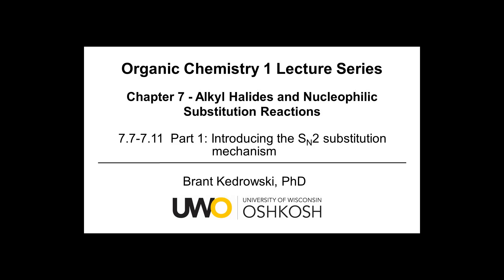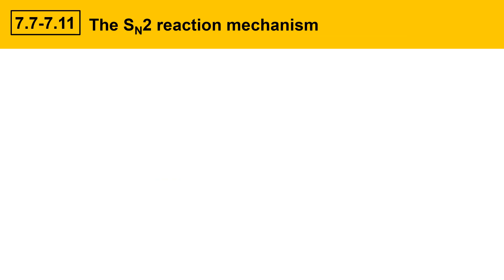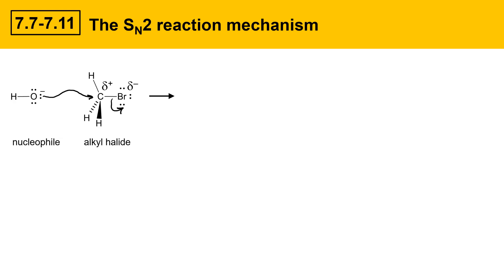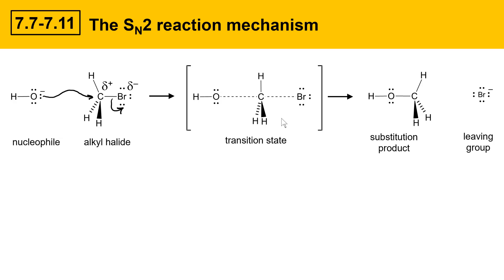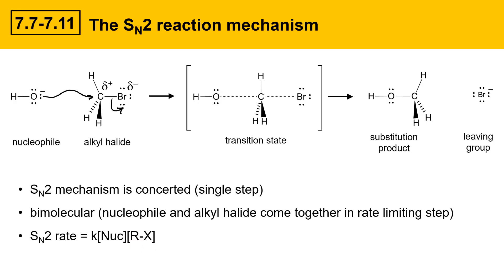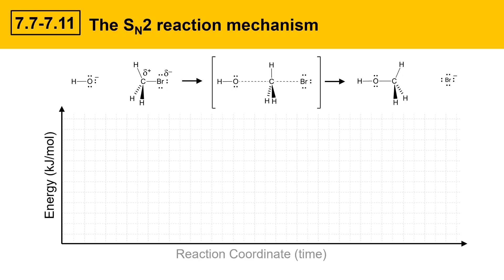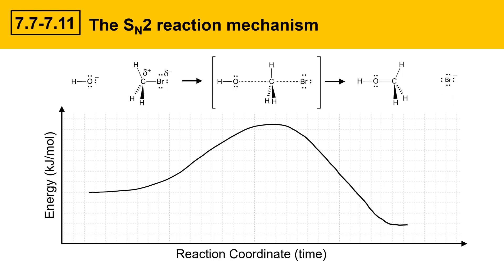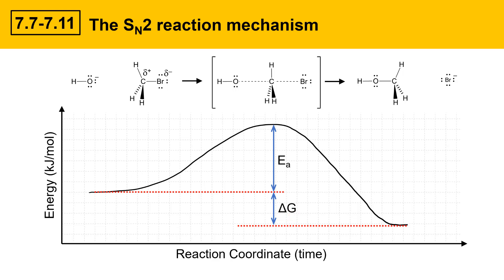7.7-11 Part 1: Introducing the SN2 Mechanism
This organic chemistry video introduces the SN2 substitution reaction mechanism.  It explains the SN2 abbreviation, and discusses the basic features of the reaction.